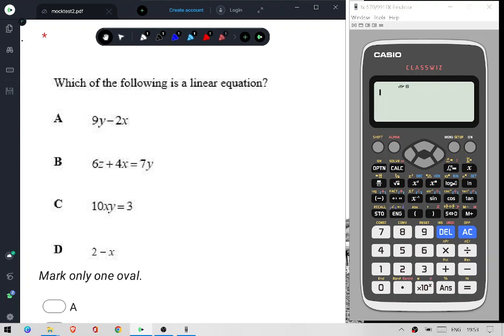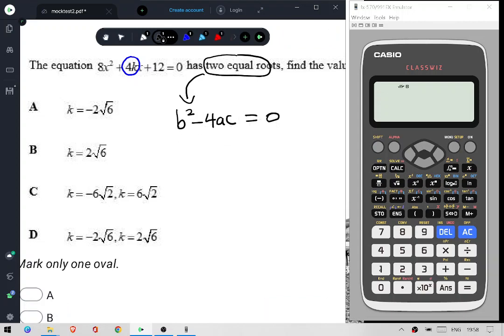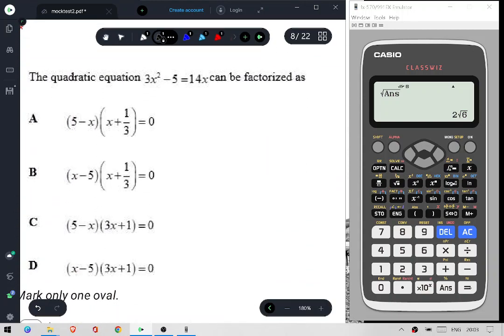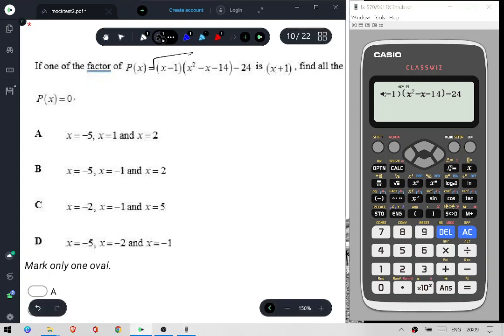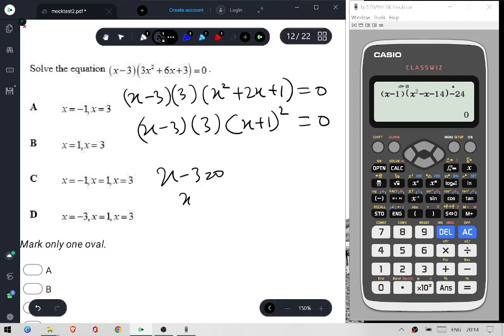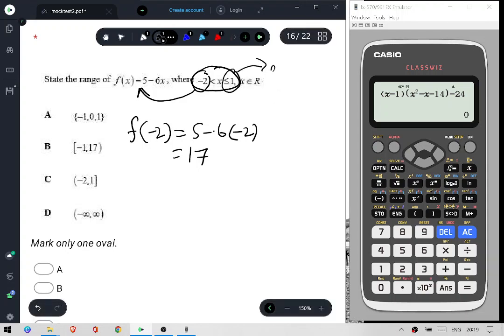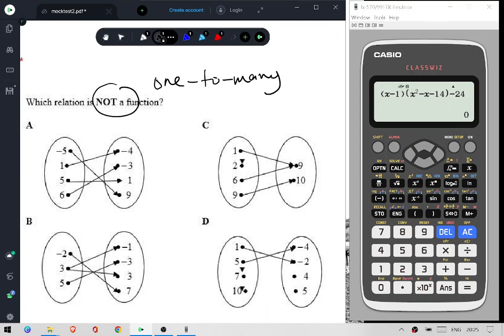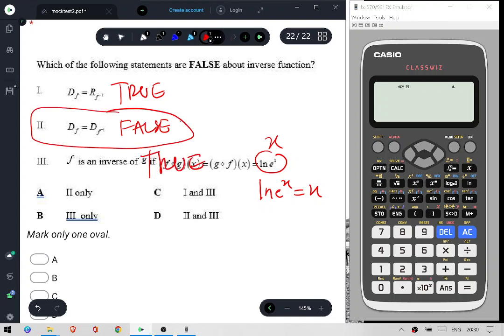DM015 Mock Test 2